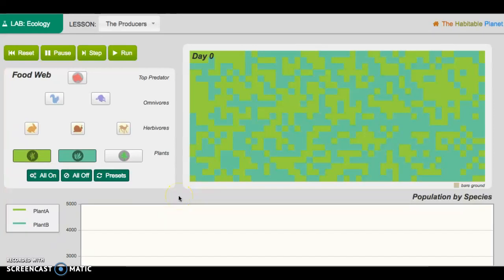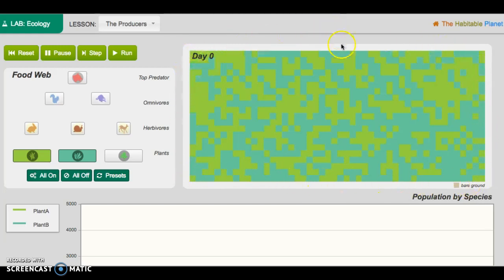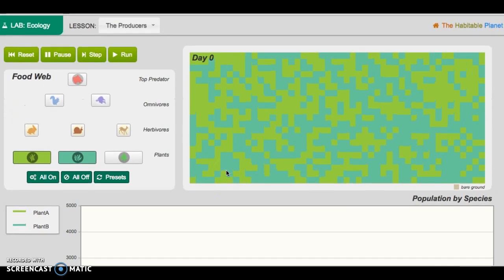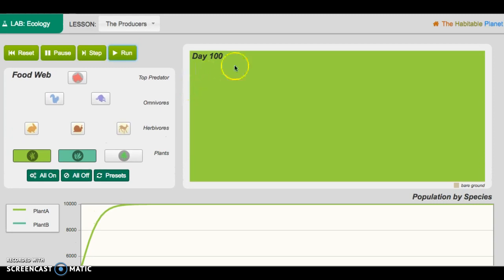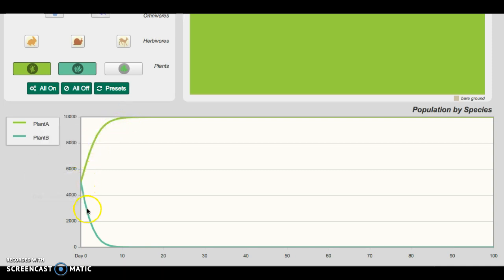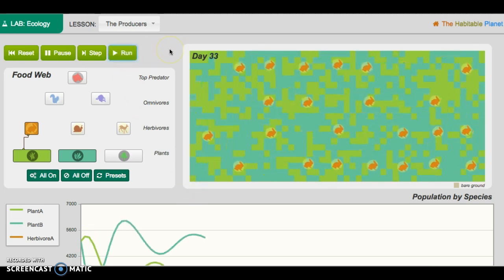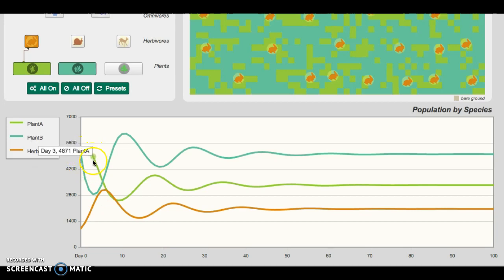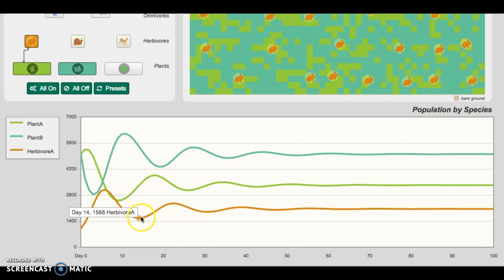Ecology Lab: Website Explanation